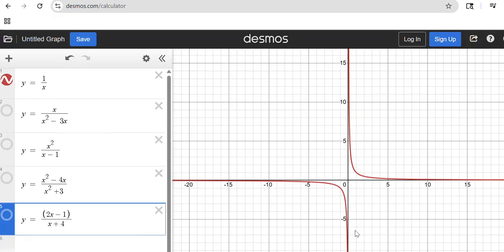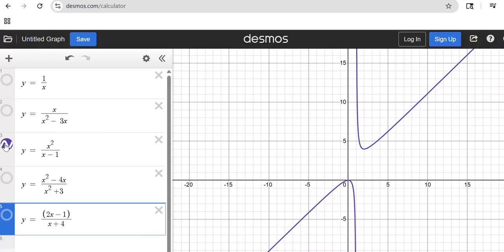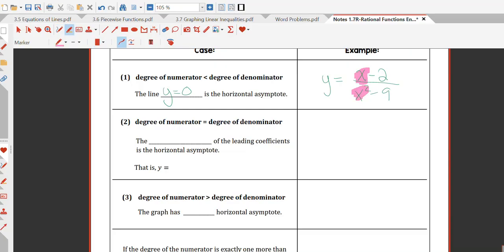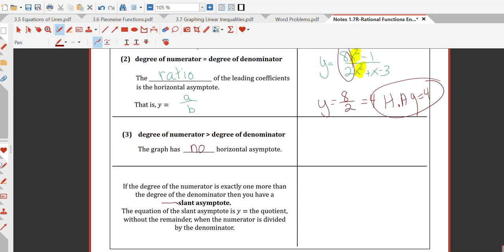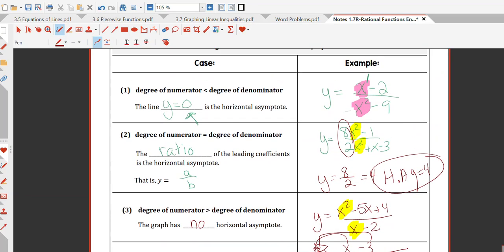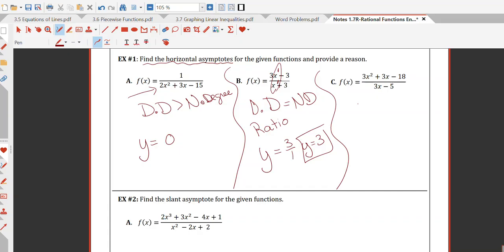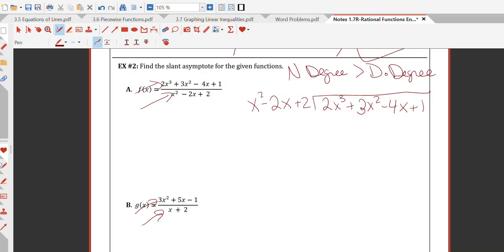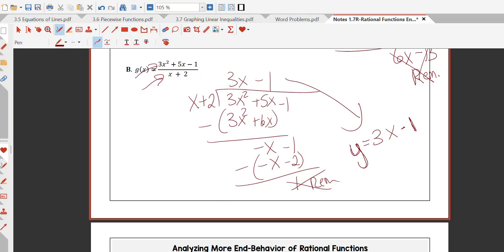1.7 Rational Functions and End Behavior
Intro to Rational Functions